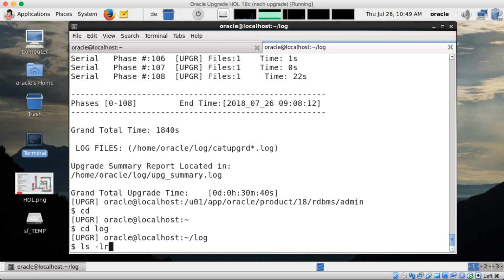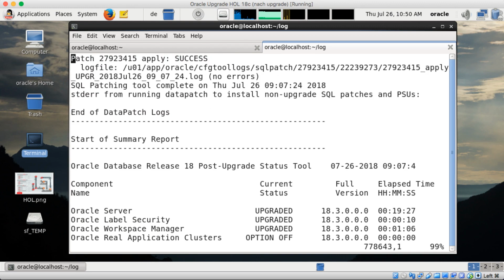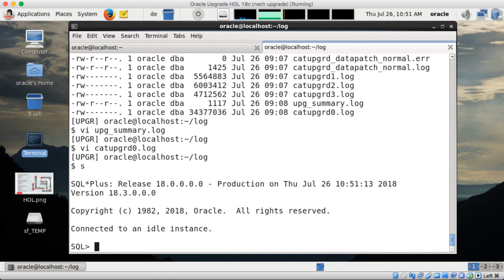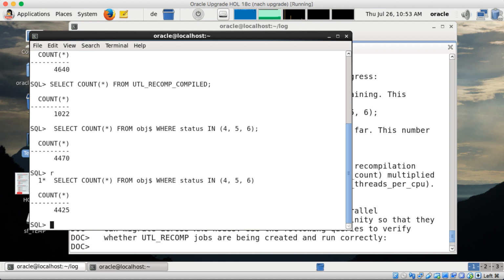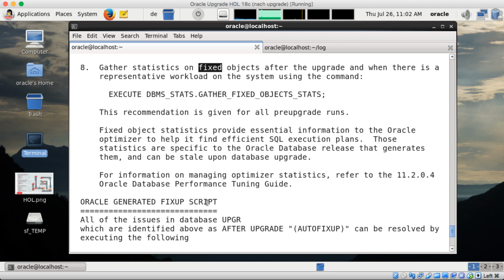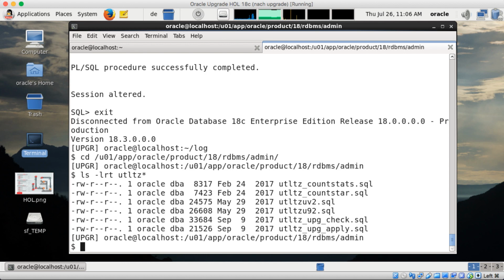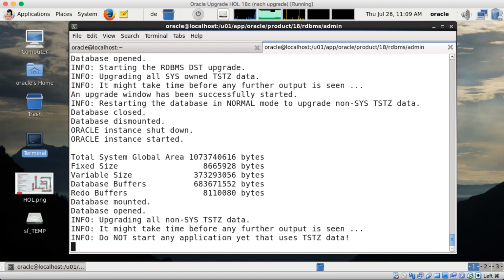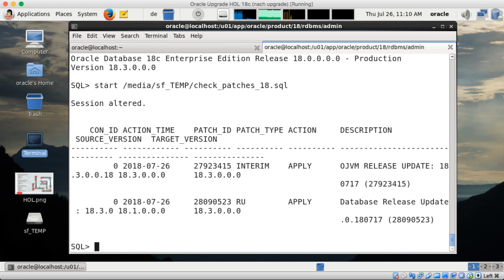Postupgrade Checks and Time Zone Change - Command Line Ugrade to Oracle 18.3.0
This video shows the post upgrade steps after a successful Oracle Database upgrade to Oracle 18.3.0 on the command line. It includes checking the logfiles, recompilation with utlrp.sql and the time zone adjustment from DST v.14 to v.31